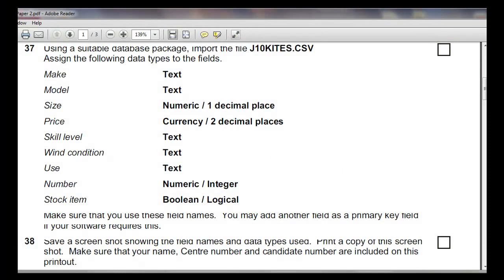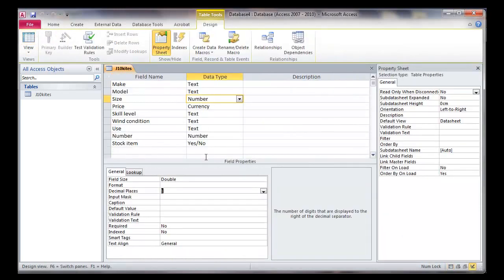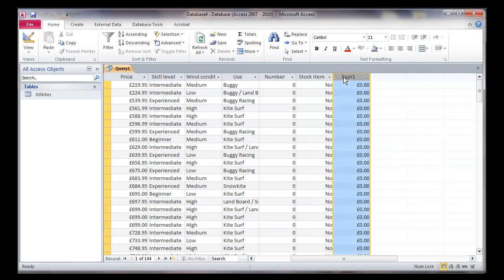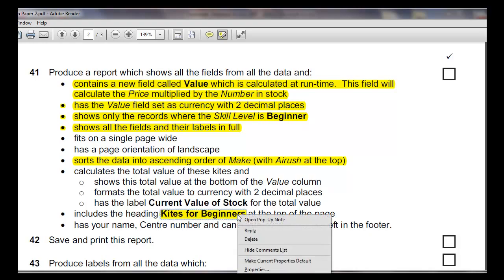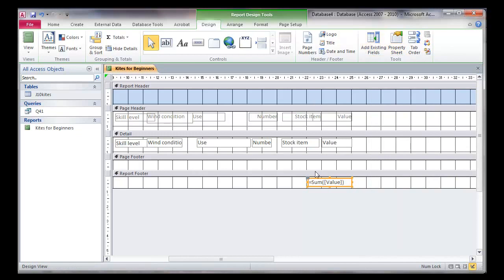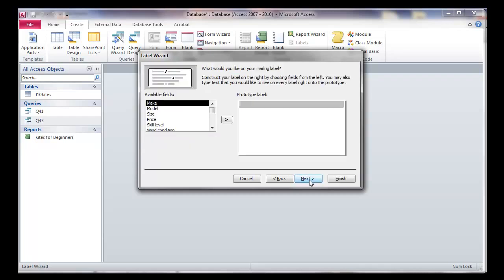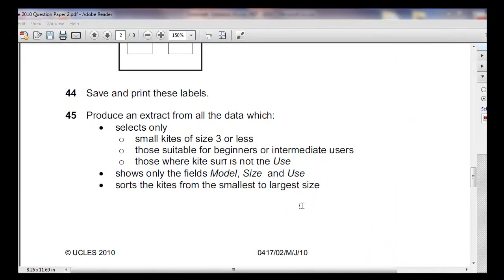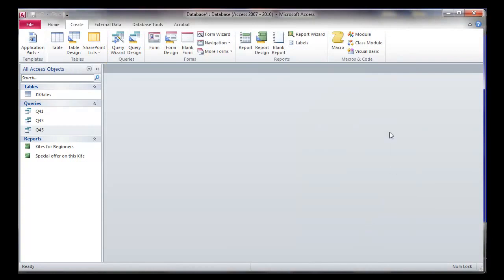June 2010 Paper 2 Q37-Q46 (Access)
IGCSE ICT, June 2010, Paper 2, Q37
Access Task:
"From start to finish of all the access tasks for this paper"